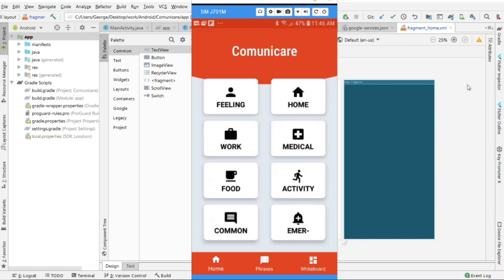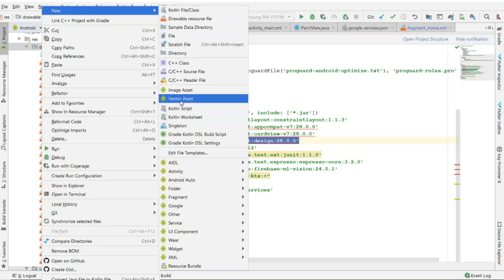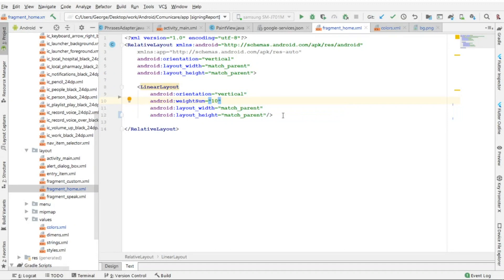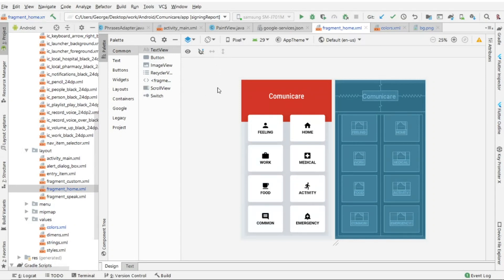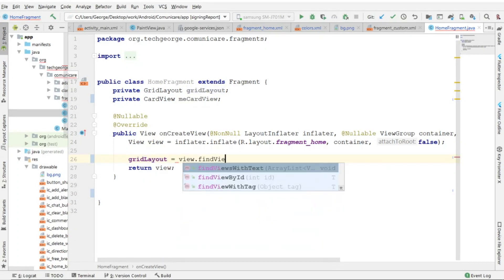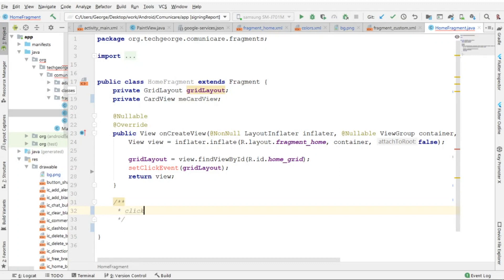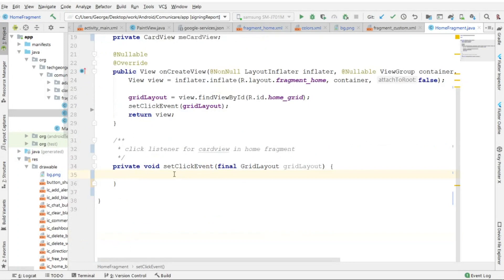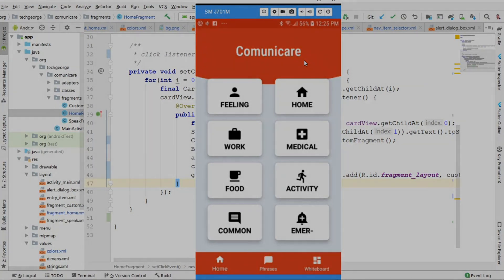How to Create a Home Screen With GridLayout and CardView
In this section we build the home screen of our application using Gridlayout and cardview